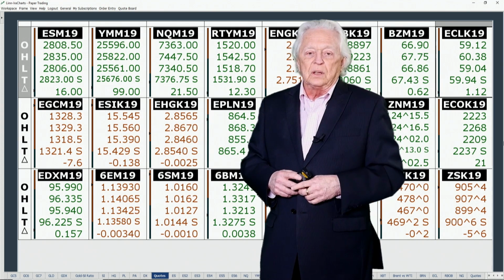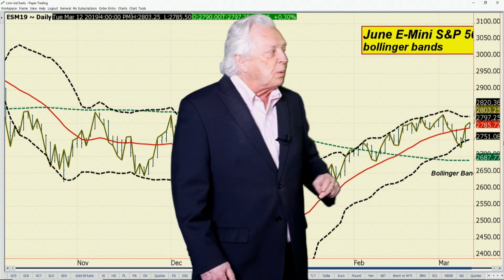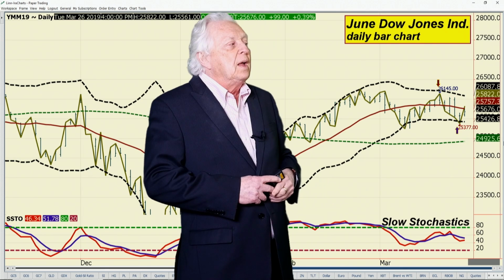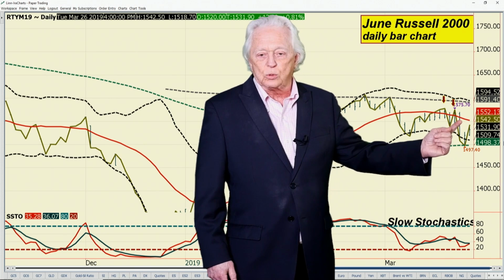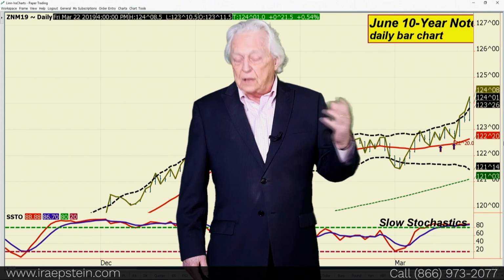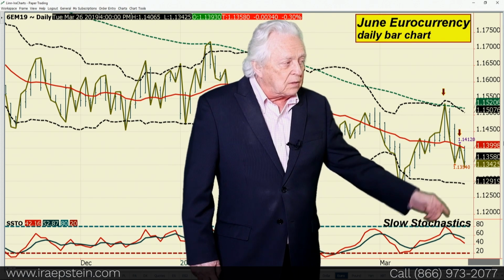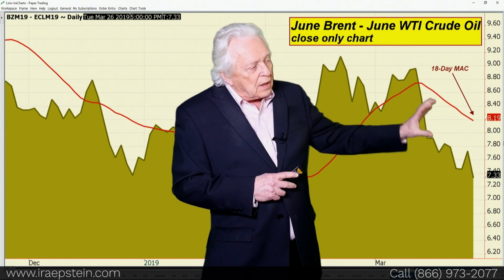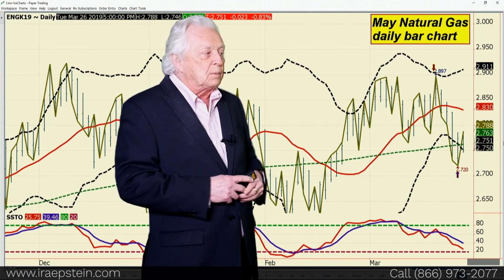Ira Epstein's End of the Day Financial Video 3 26 2019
Ira Epstein reviews the days trading in the Financial markets. For more information and access to Ira's free offers for futures traders,